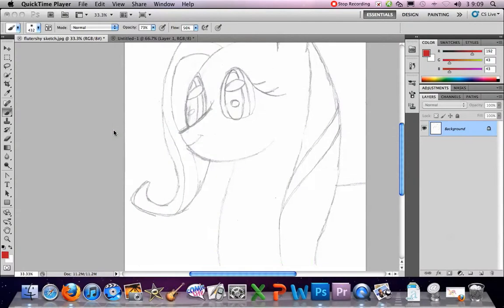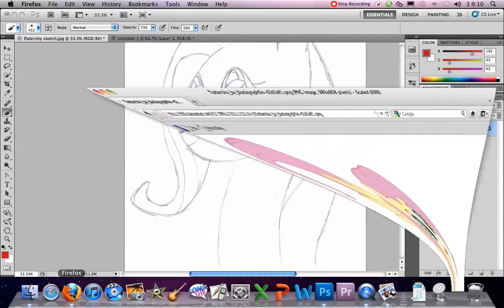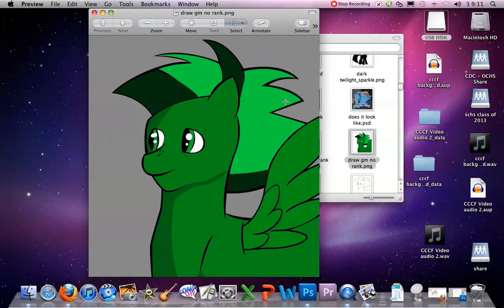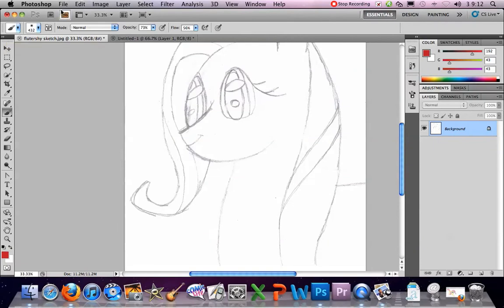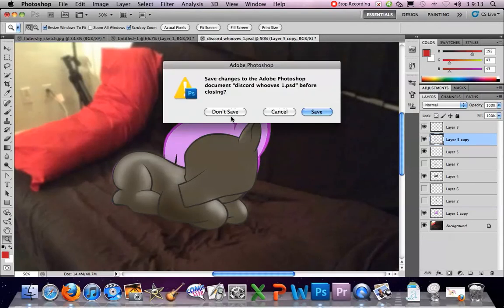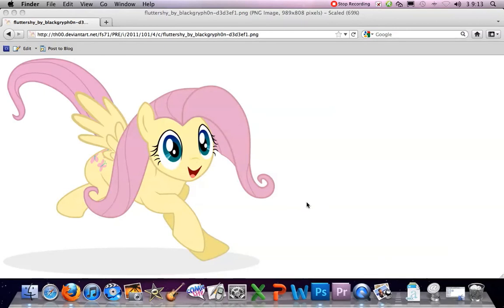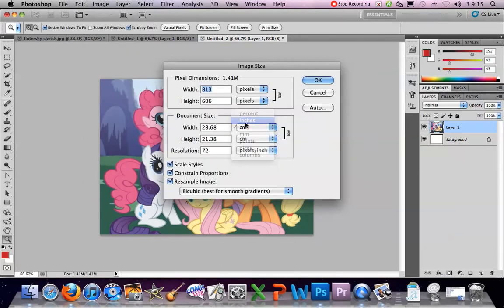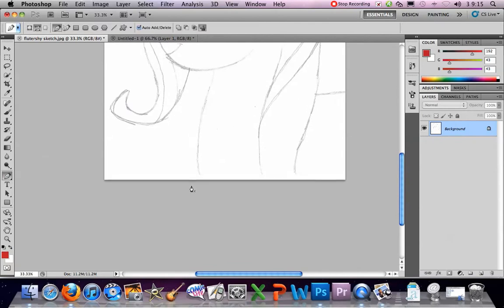How to Draw a Pony from Start to Finish (Part 1)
This video is designed to show you how to draw a pony from start to finish using paths. Programs needed Adobe Photoshop CS4 or newer.